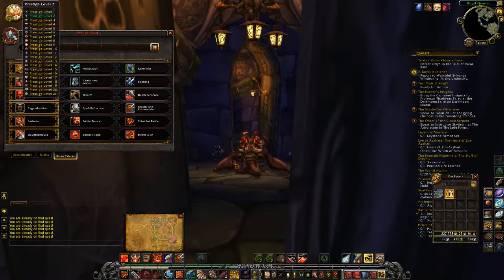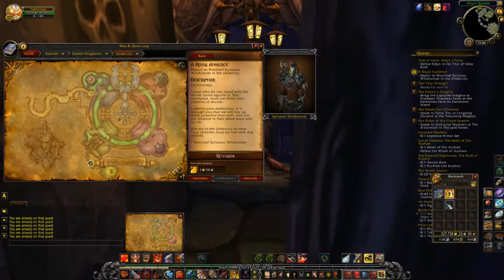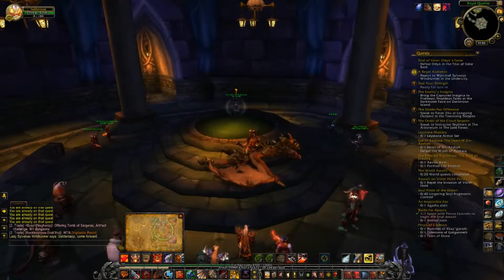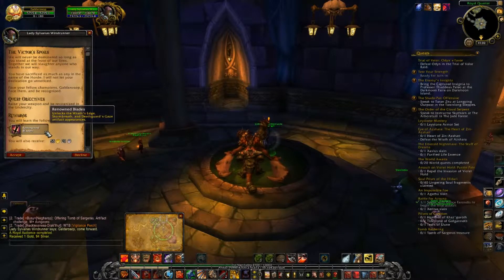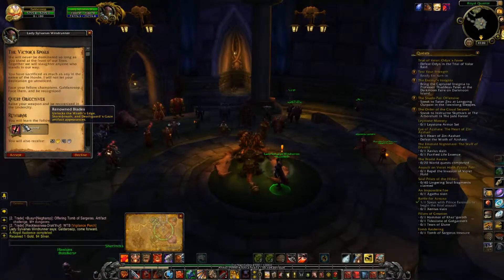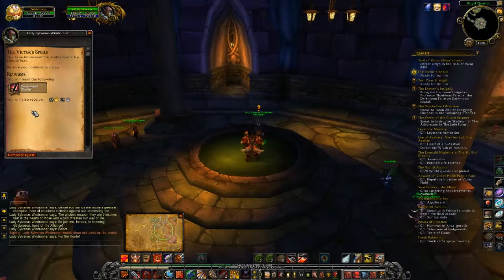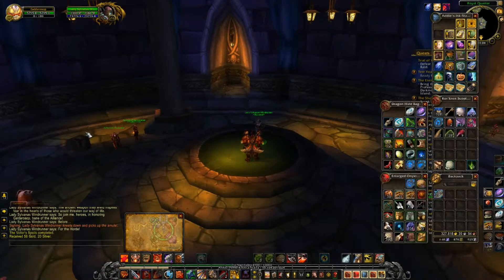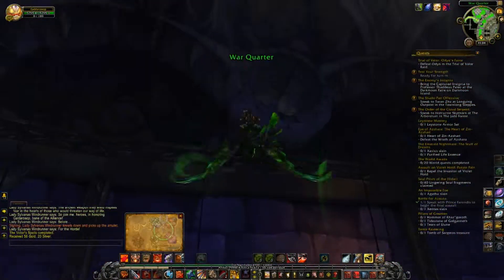WoW- Legion; LvL 2 Prestige reward, new weapon look (Deathguard's Gaze, Wrath's Edge Stormbreath)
Hello hello guys and. hmmm... well girls I guess!

I just hit Honor level 2 prestige in World of Warcraft legion (as a Fury Warrior)! As You can see in the video I show You the new weapon appearances that You can get by reaching a new lvl!
In my opinion this weapon looks really really cool!

WoW- Legion; Level 2 Prestige reward, new weapon appearances (look),ARTIFACT (legendary) weapon new look (Deathguard's Gaze, Wrath's Edge Stormbreath)
How to get new appearances, how to get new weapon look, how to get deathguard's Gaze - Wrath's Edge Stormbreath look, Artifact weapon!